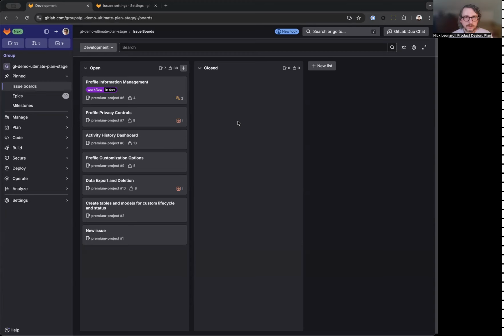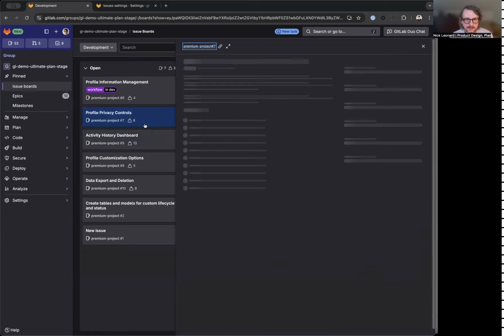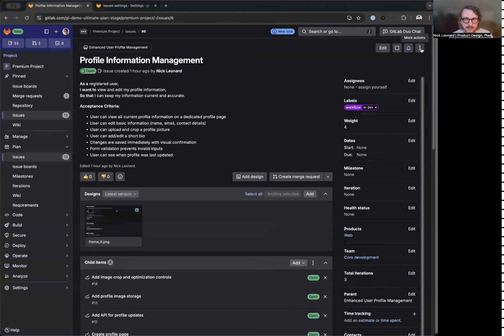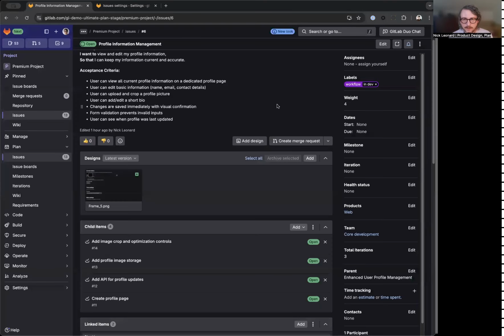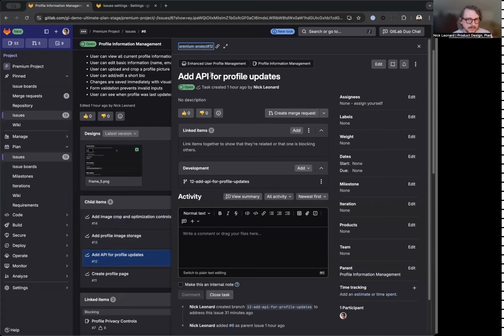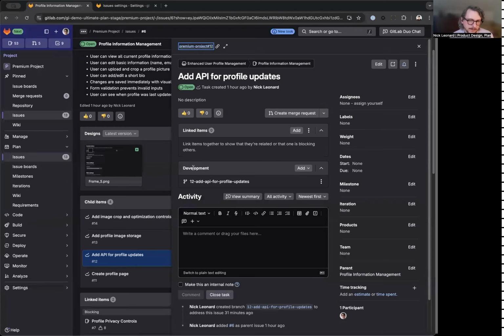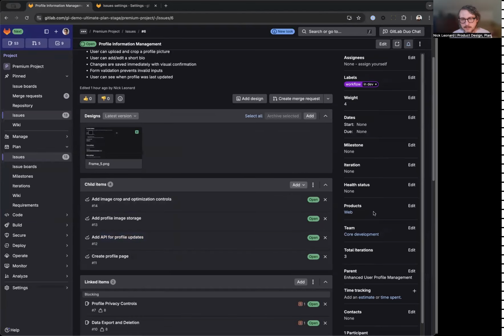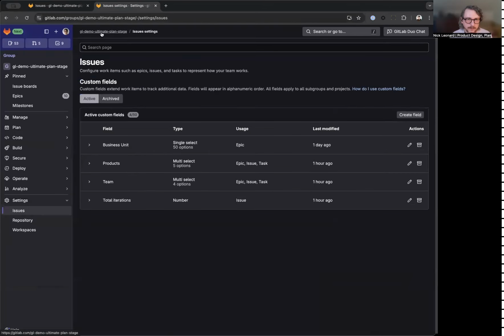New issue look available on GitLab.com and GitLab 17.11